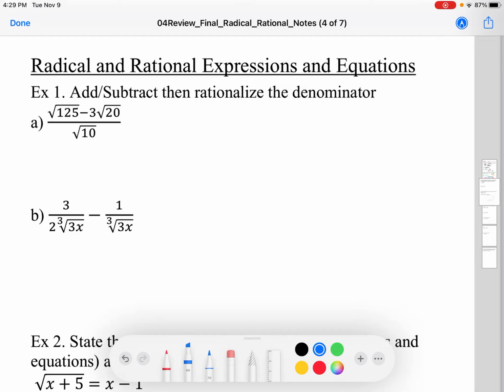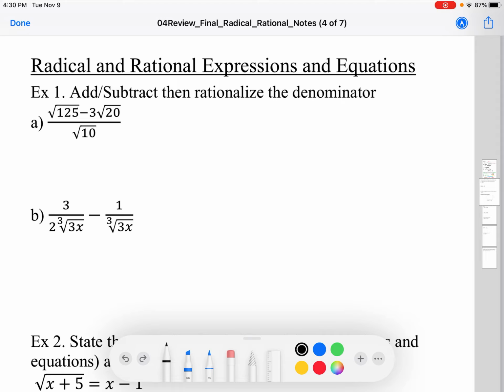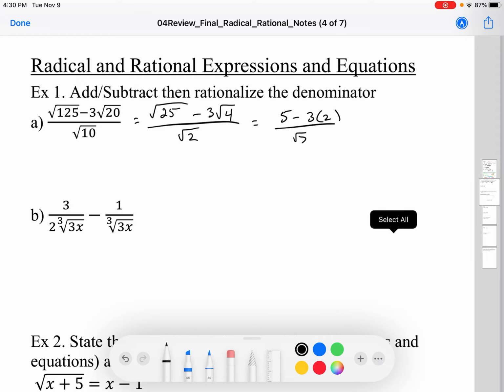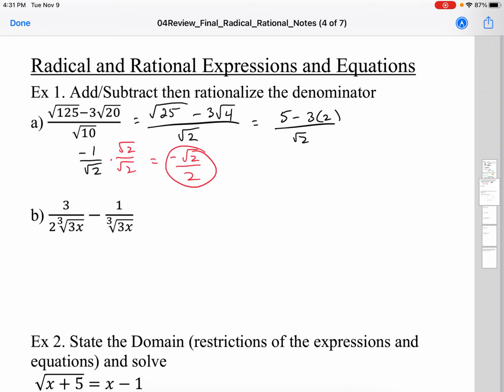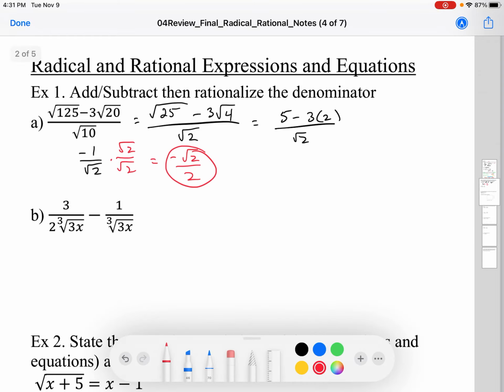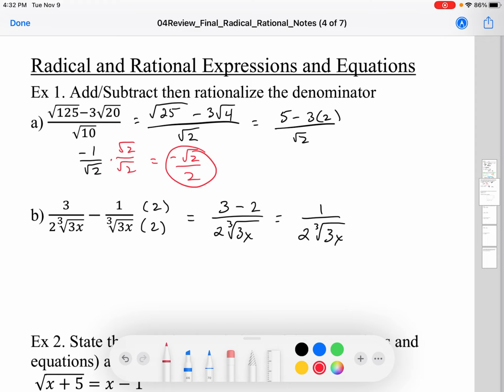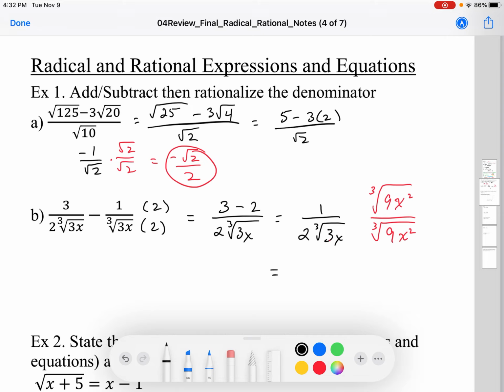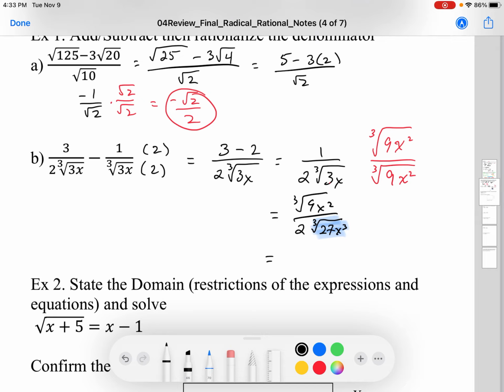04Review Final Radical and Rationals Part2